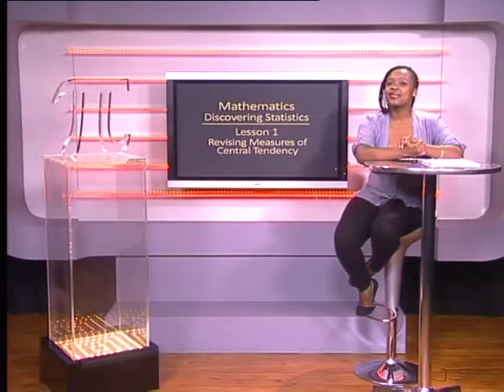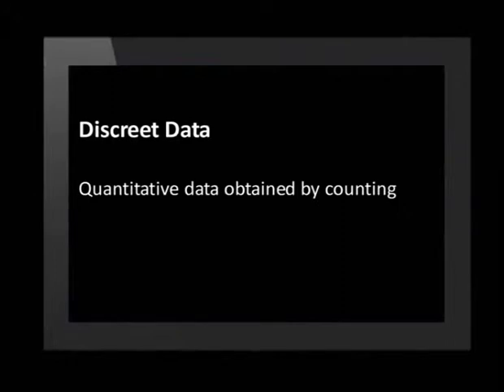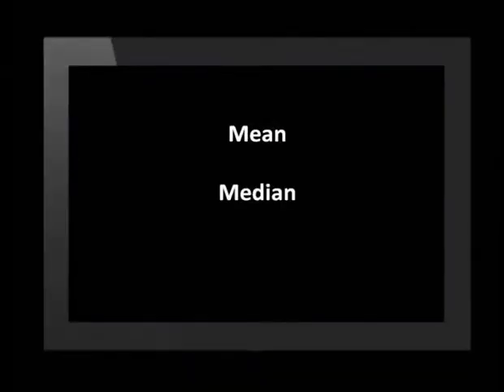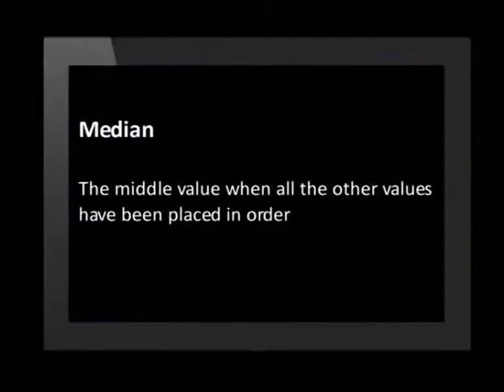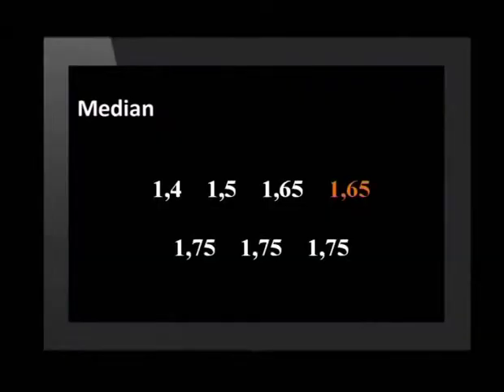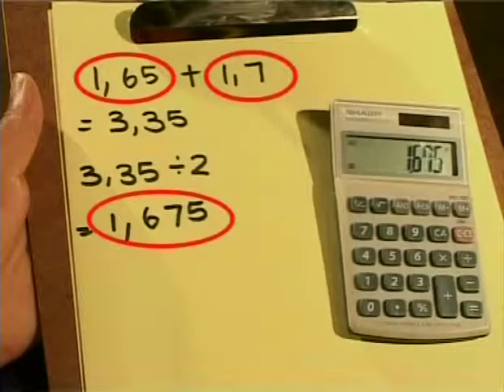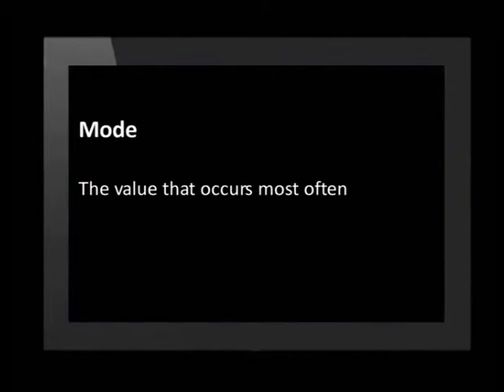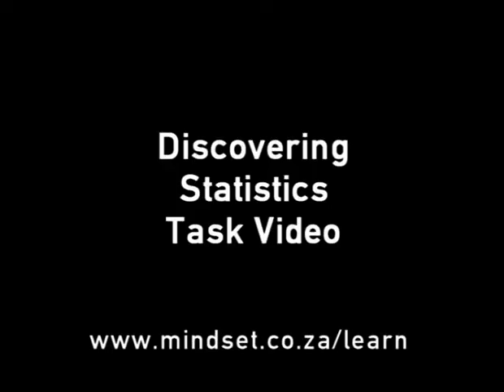Revising Measures of Central Tendency